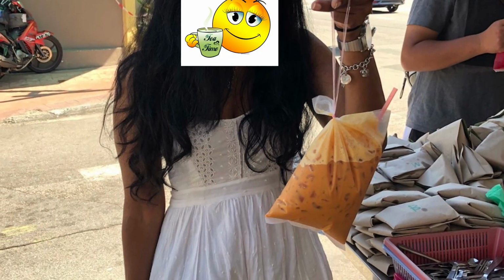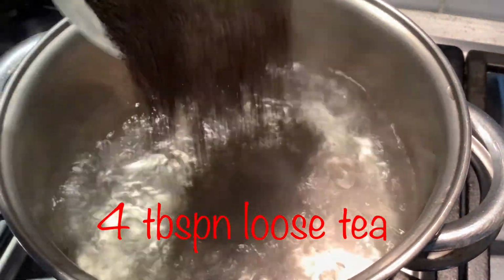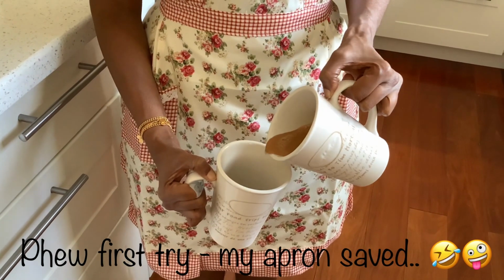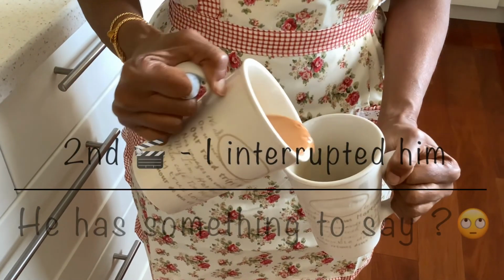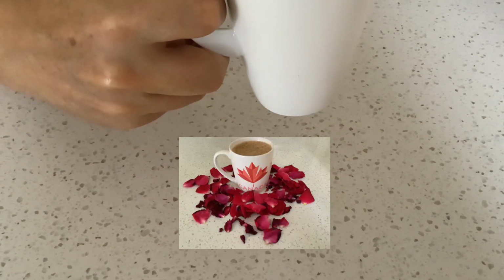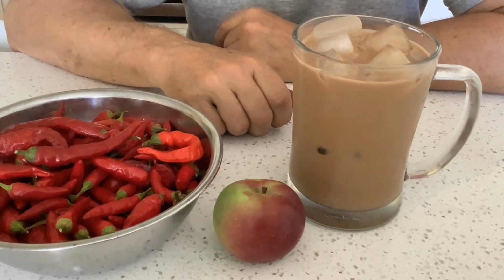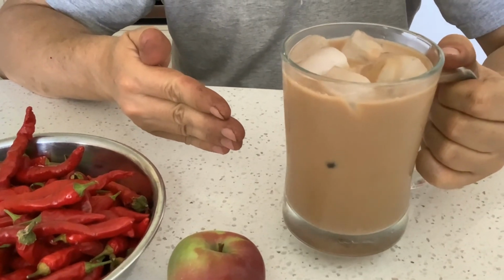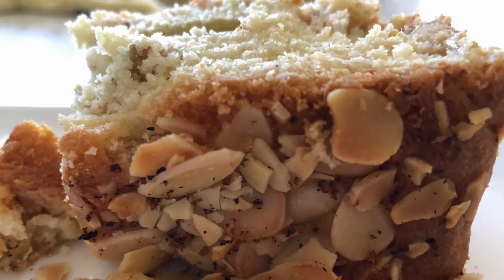Teh Tarik Recipe — Pulled Tea from Malaysia 🫖 Delicious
Umphhh !

That is how  “Teh Tarik” is described in Malaysia

Teh Tarik means pulled tea.  The reason for this name is that to cool the tea and give it a frothy head, the tea is pulled (poured) from one cup to another many times before serving.

But that is not why the word Umph is used to described it.  The tea is so strong that it is akin to coffee.  No one is left wanting for a caffeine because they are all addicted to Teh Tarik.

A hot cup of tasteful yummy sweet tea that is frothy and milky makes all troubles melt way — daily dramas and problems just vanish when this special tea is sipped.

It takes a bit of practice and talent to pull the tea without spilling, watch how I do it for the video; twice too.. I must say I am so talented — Now I can go and start selling tea at any warung or stalls 🤪🤣

The most popular and famous tea in Malaysia.

One can’t go to Malaysia without trying this tea. Be Exotic, try it.

Hot or cold, have it with kuih (evening tea, or high tea) desserts, or in the morning have it with Roti Canai, or Nasi Goreng, Nasi Lemak, or Bihun goreng , literally anything, you can’t go wrong !

Et voilà Enjoy ..

4 tbsp loose tea
3 tbspn sugar
5 tbspn condensed milk
** or just use any milk you have if you don’t like condensed milk - I personally dont use condensed milk - only when visitors are visiting and wants the authentic tea 😋